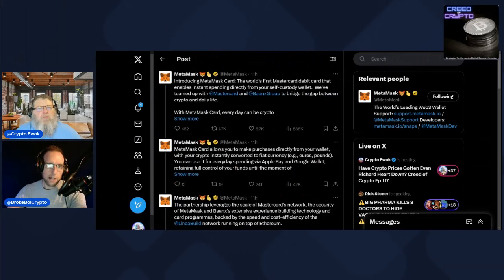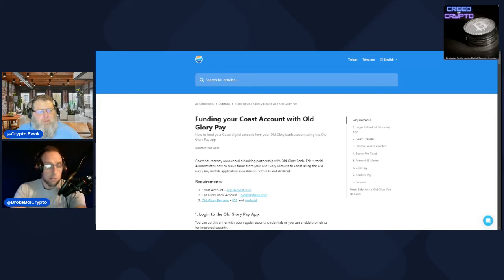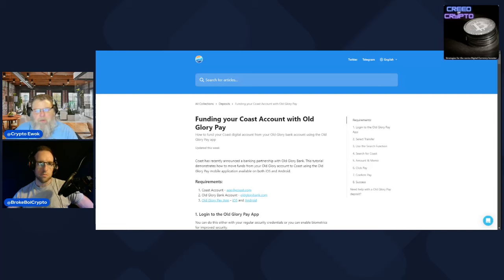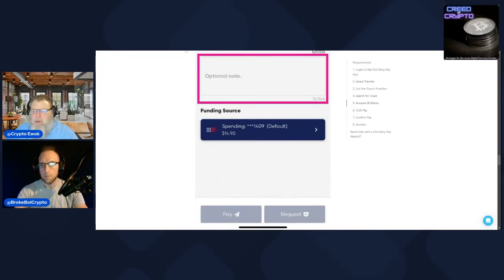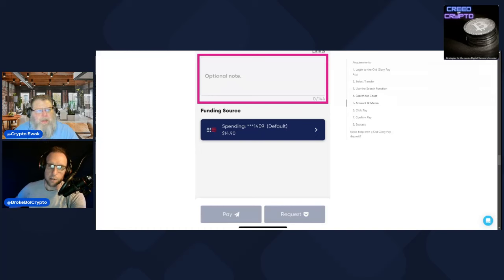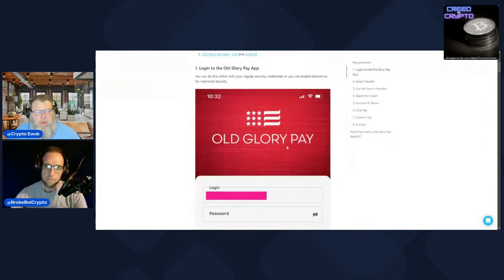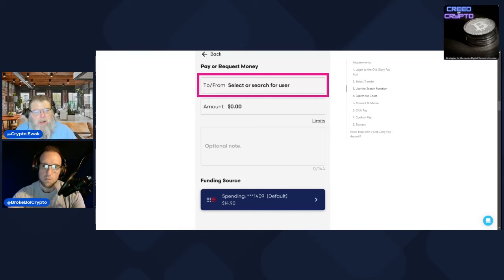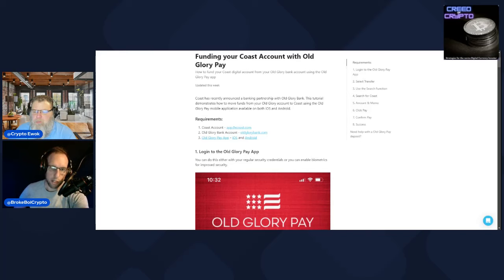BREAKING: PulseChain Partnership with Old Glory Bank...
**NOT INVESTMENT OR FINANCIAL ADVICE. ENTERTAINMENT PURPOSES ONLY**

(if you're brand new to crypto, this course is for you)

Live, every Wednesday at 6:30PM EST, Broke Boi Crypto & Crypto Ewok will help you uncover buying power you never knew you had by highlighting the most important trends in crypto, sharing strategies for investing & living a minimalist lifestyle as a tool to attain self-sovereignty.